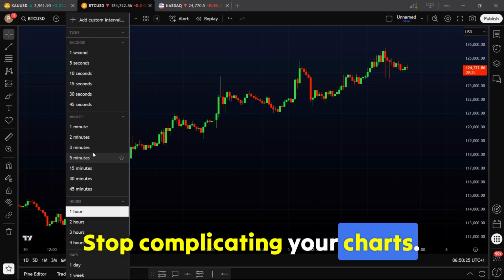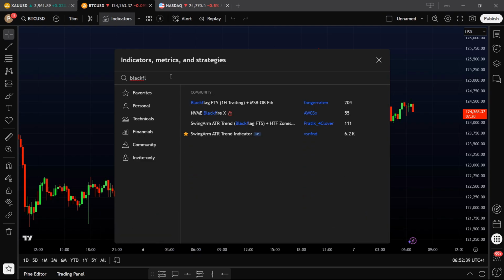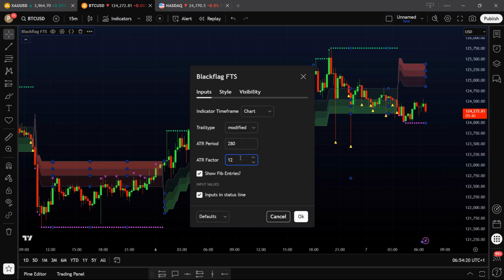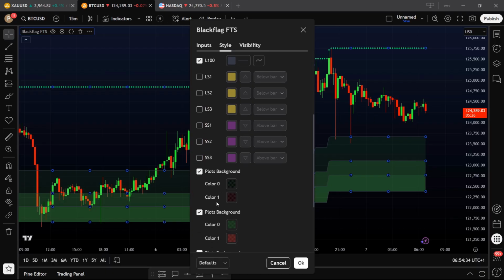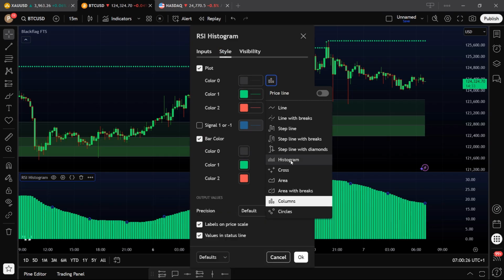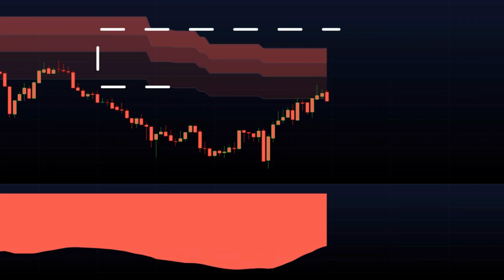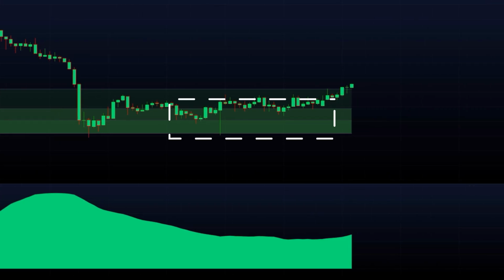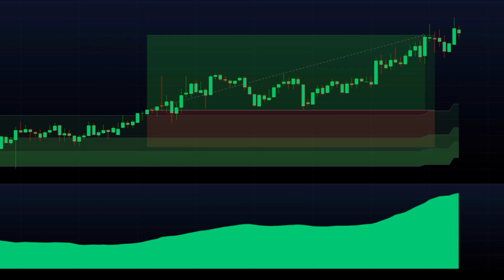My Favorite 2-Indicator Trading Strategy on TradingView (FREE)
► Are you tired of confusing trading indicators? In this video, I reveal a simple but powerful 2-indicator trading strategy that you can set up for FREE on TradingView in just a few minutes.

This complete, step-by-step guide is perfect for beginner and intermediate traders looking for a clear way to identify market trends and confirm momentum. We'll combine the "Swing Arm ATR Trend Indicator" with the "RSI Histogram" to create a setup that helps filter out market noise and identify high-probability entry signals for both buy and sell trades. Stop gambling and start trading with a clear plan.

⏰ **VIDEO CHAPTERS:**
0:00 - The Problem with Most Indicators
0:07 - Setting Up The Main Trend Indicator (Indicator 1)
0:19 - Fine-Tuning The Settings For Clarity
0:40 - Adding The Momentum Filter (Indicator 2)
0:54 - The Simple Rules for a SELL Trade
1:08 - The Simple Rules for a BUY Trade

This video is for educational and informational purposes only. All trading and investing involve a significant risk of loss. Never risk more than you are prepared to lose. Always do your own research before making any financial decisions. Past performance is not indicative of future results.